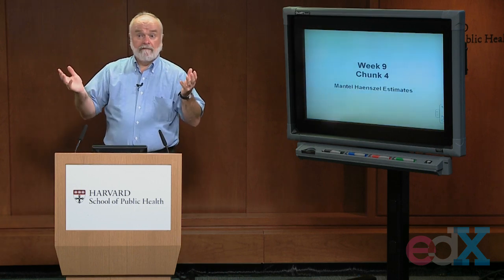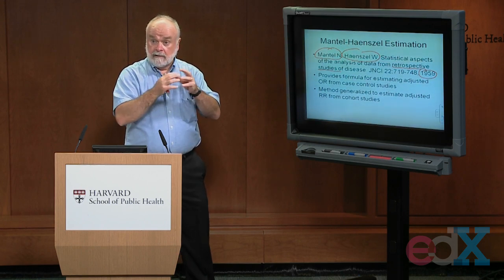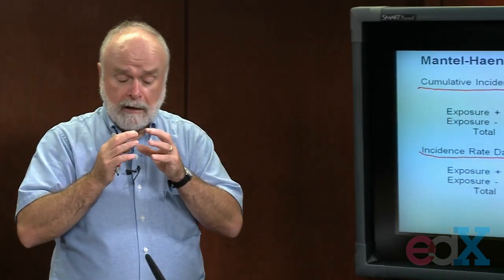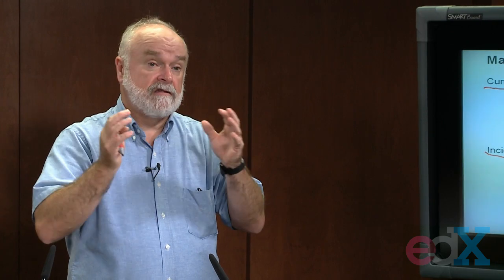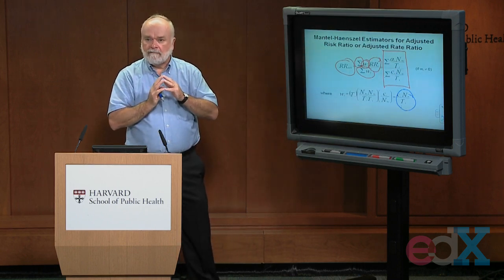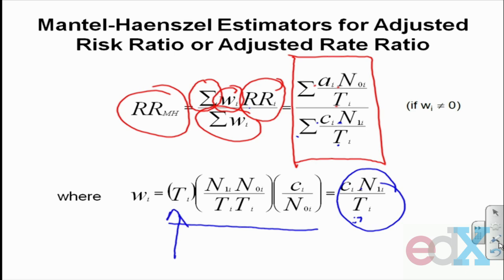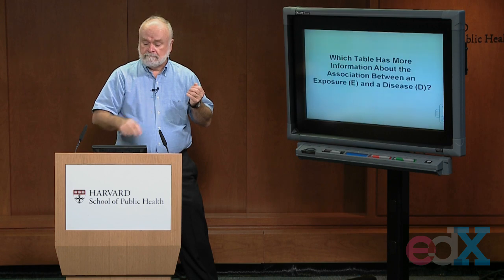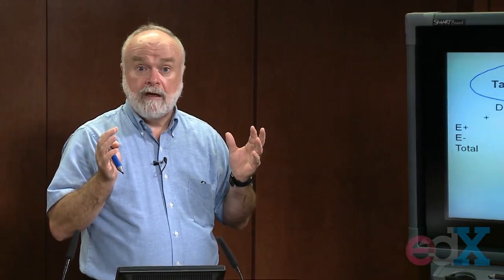Week 9 : CONFOUNDING: MANTEL HAENSZEL